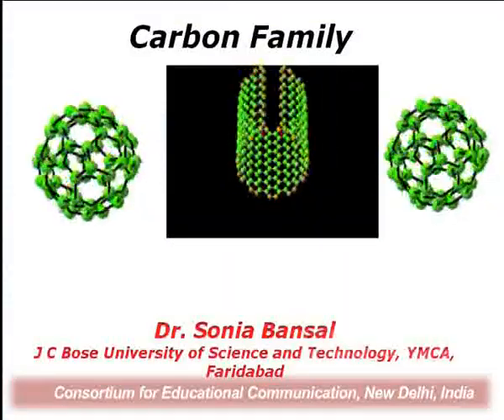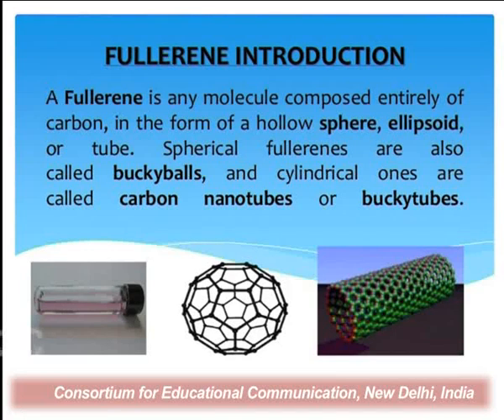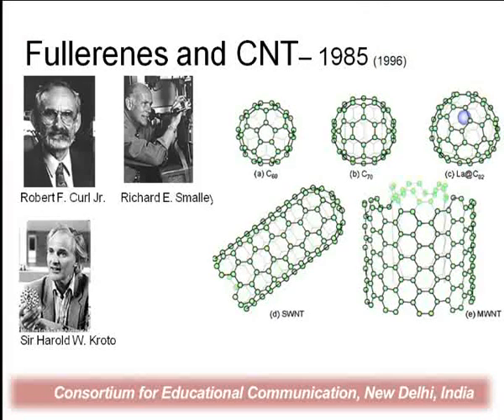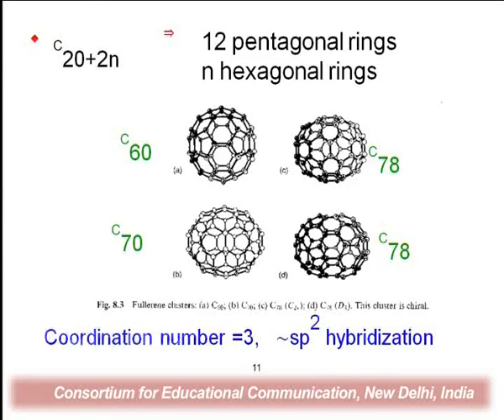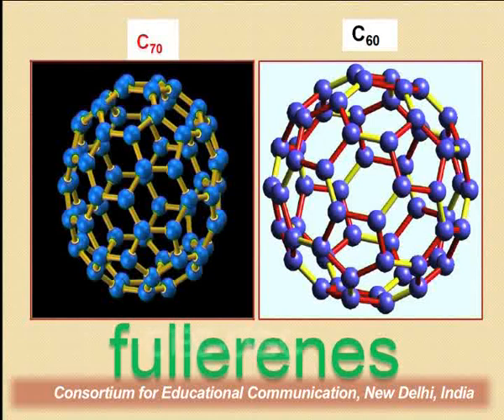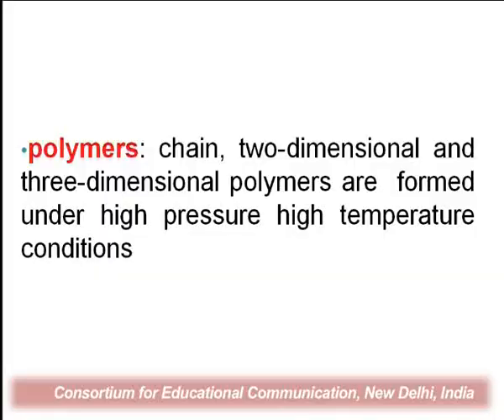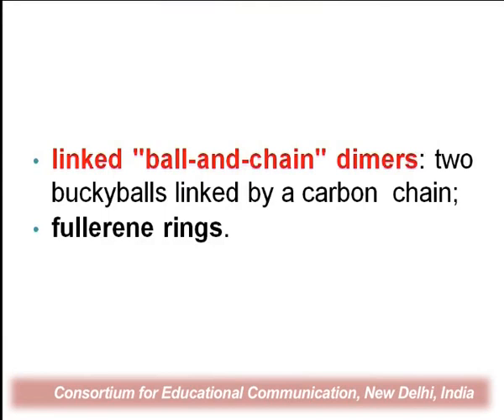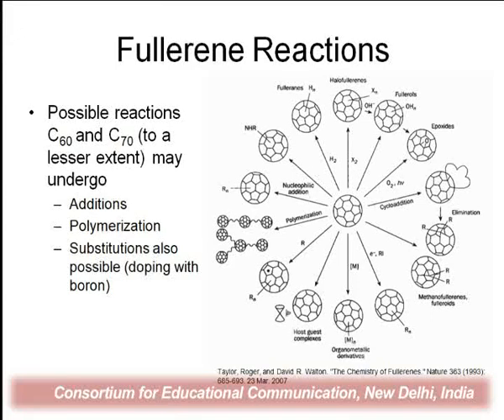Carbon Nano Family - I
This Lecture talks about Carbon Nano Family - I.